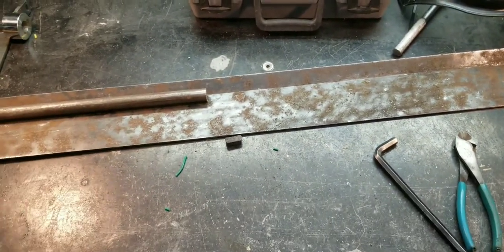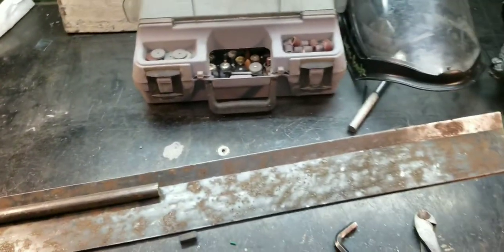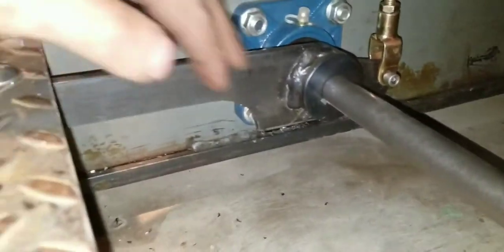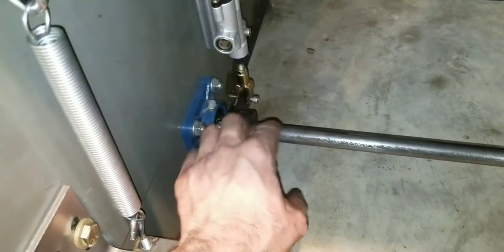Brake mod for Rockwell lathe (Part 3)